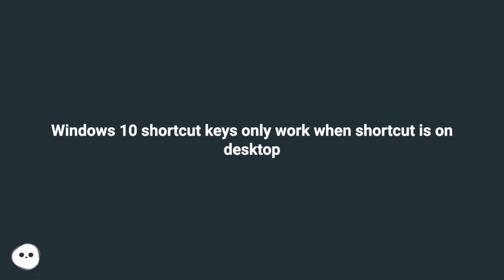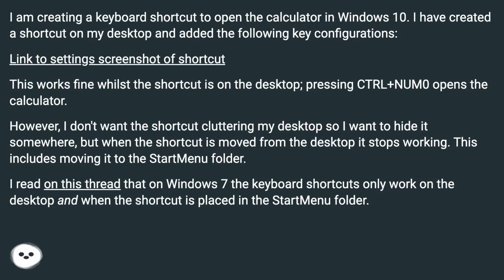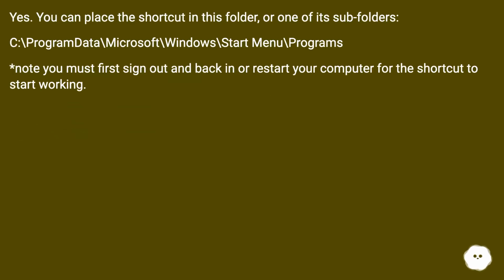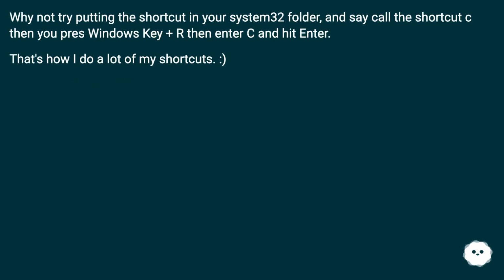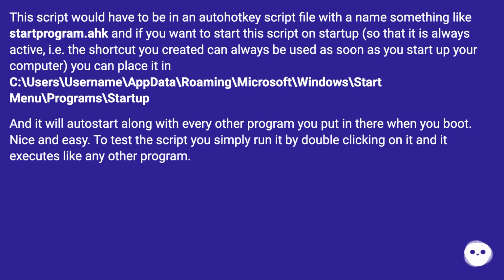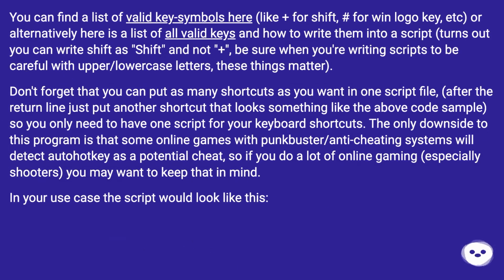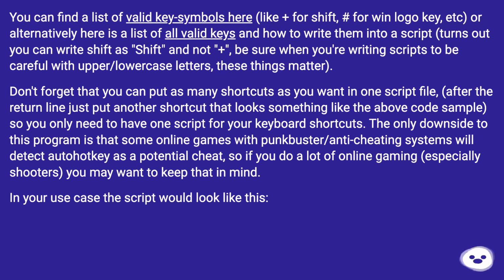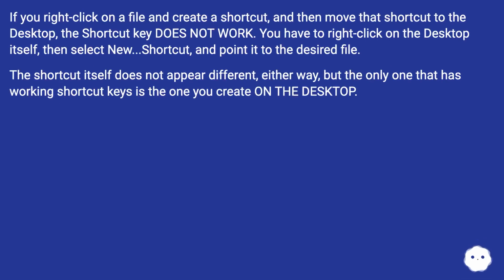Windows 10 shortcut keys only work when shortcut is on desktop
Chapters
00:00 Windows 10 Shortcut Keys Only Work When Shortcut Is On Desktop
00:50 Accepted Answer Score 32
01:13 Answer 2 Score 0
01:31 Answer 3 Score 3
03:37 Answer 4 Score 2
04:01 Thank you